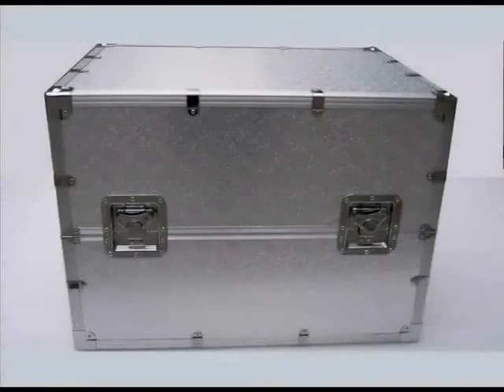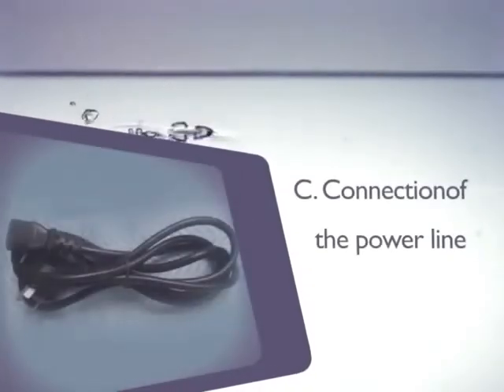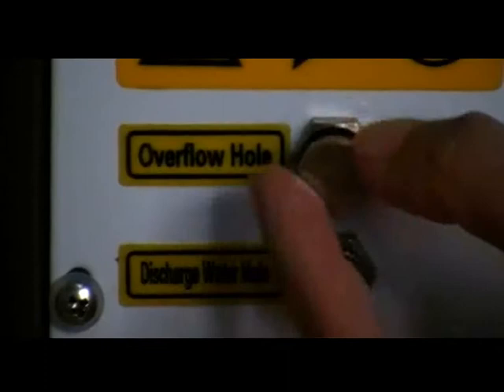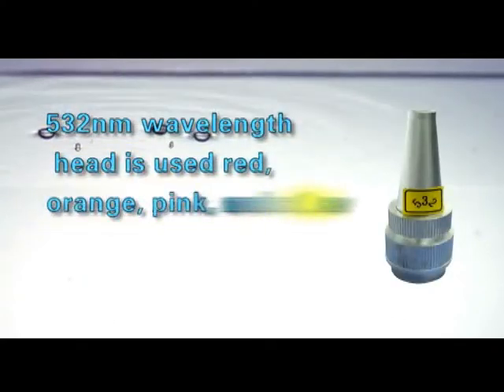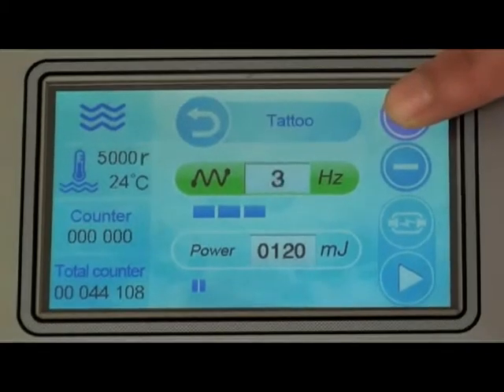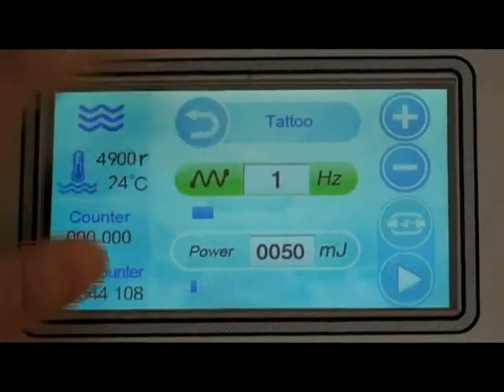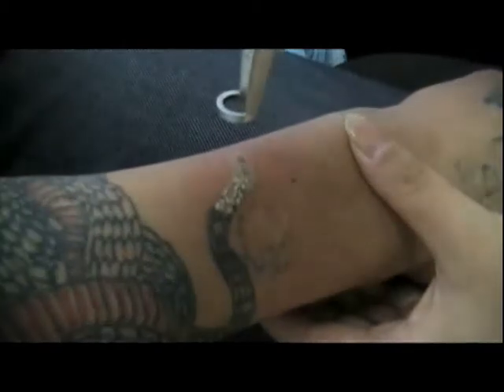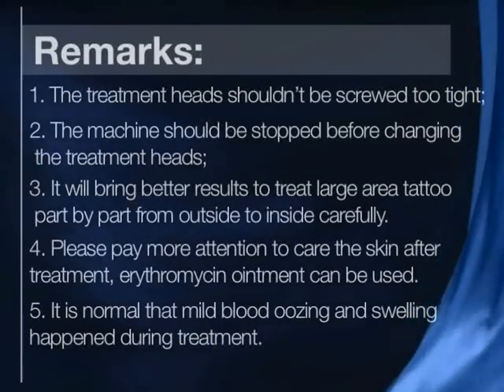Q Switched Nd Yag Laser Tattoo Removal Machine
Beijing Frac Lasers Technology Co., Ltd
Manufacturer for IPL, Lasers, HIFU, Cryolipolysis, RF, Diode Laser